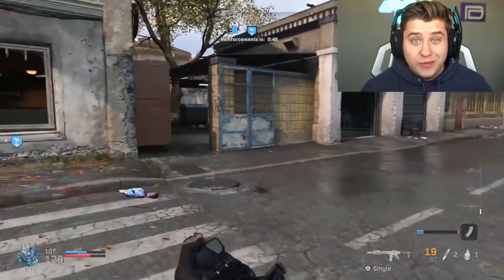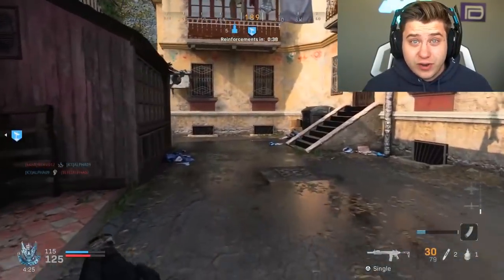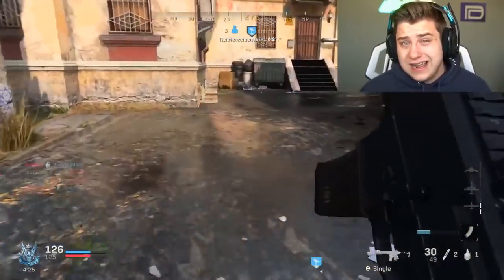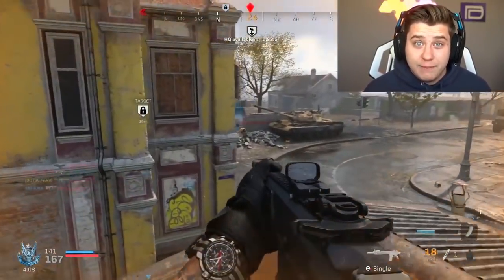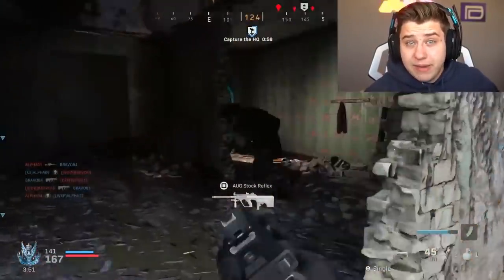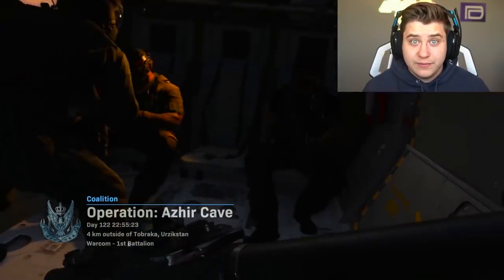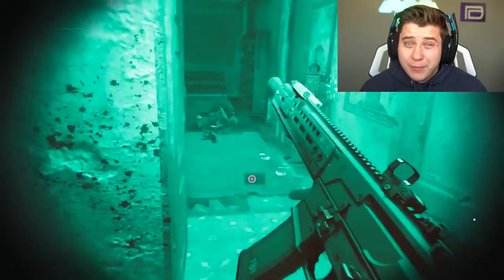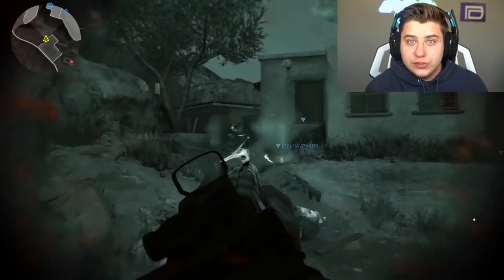My HONEST Review Of Modern Warfare.. (NEW GAMEPLAY)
*My Impressions Of Modern Warfare (NEW GAMEPLAY)* | Dysmo

Dysmo

MY ONLY ACCOUNTS
▶ PSN - Dysmo_
▶Xbox- Dysmorphix

All Videos uploaded by me, Dysmo :)